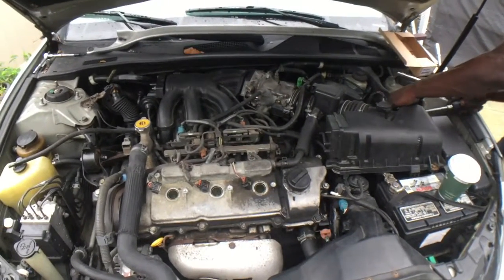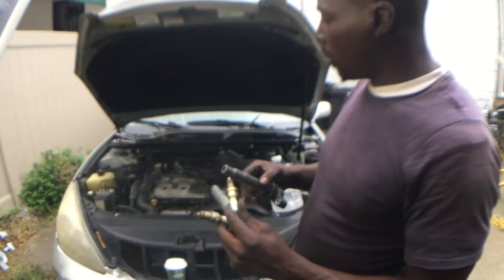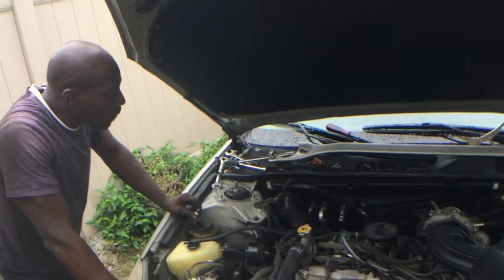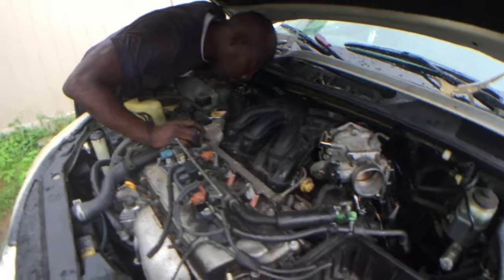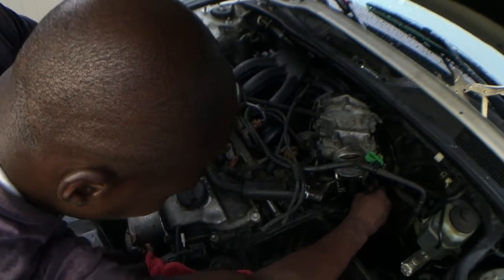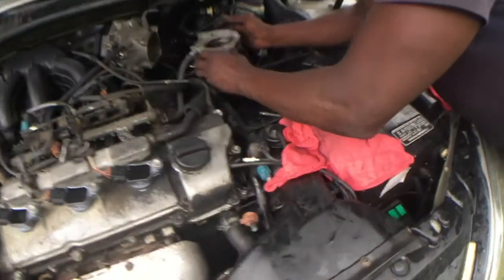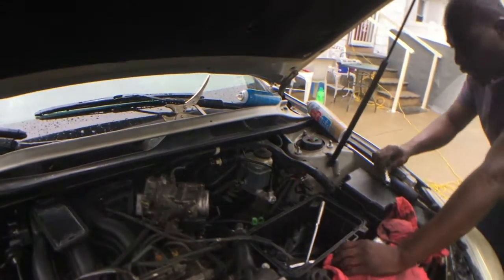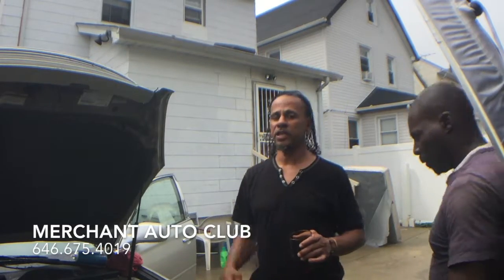Installing Ignition Coils & Spark Plugs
Learn how to Installing Ignition Coils & Spark Plugs. Learn how to clean a Throtle Body and How to test your PCV Valve. Mechanic work done by Master Mechanic Thomas Black for Merchant Auto Club.